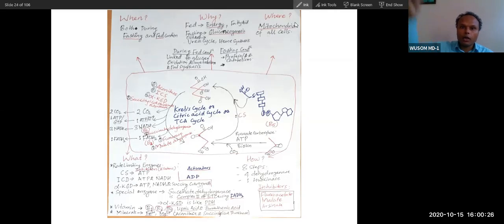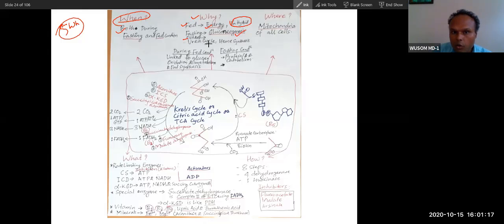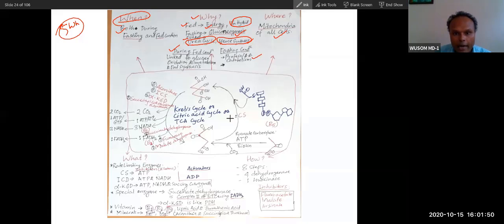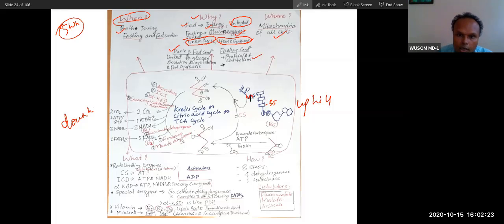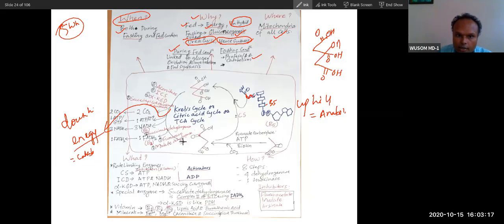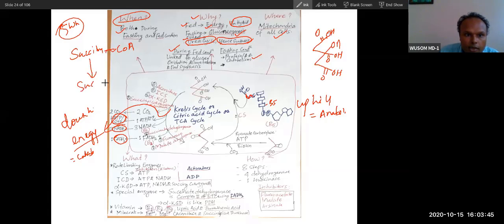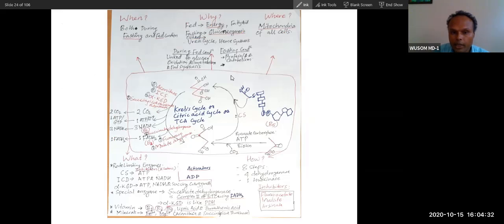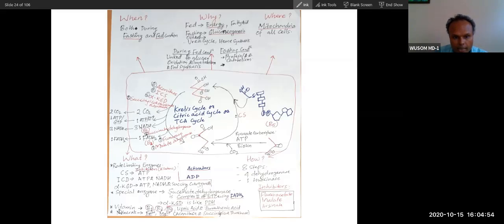Kreb's cycle Summary